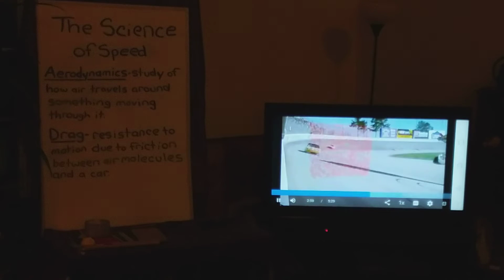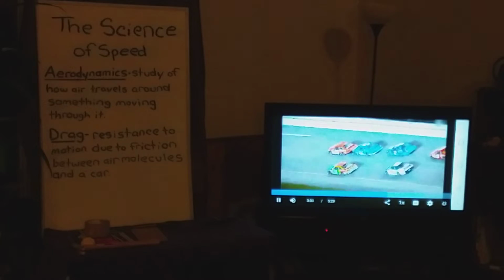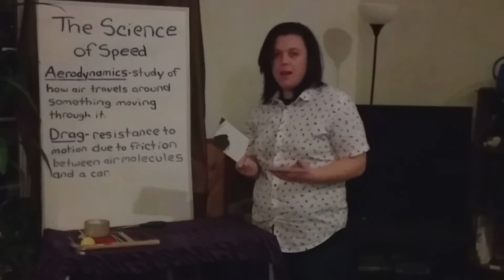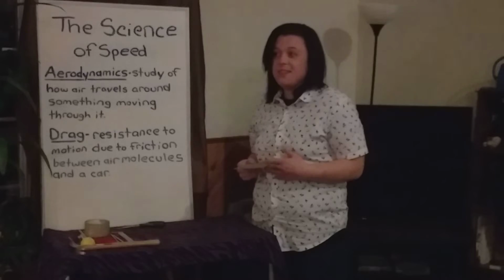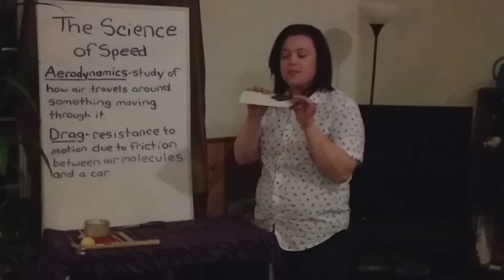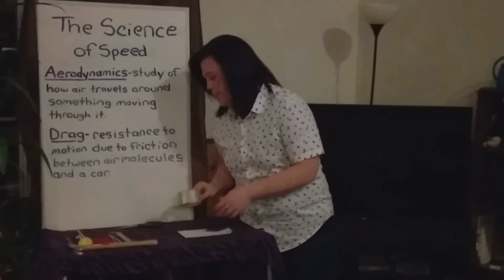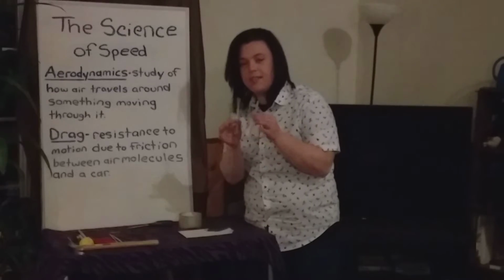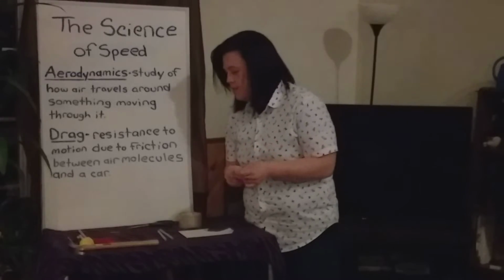The Science of Speed